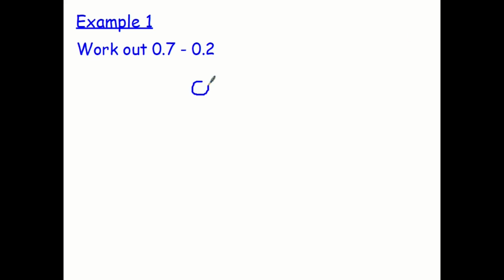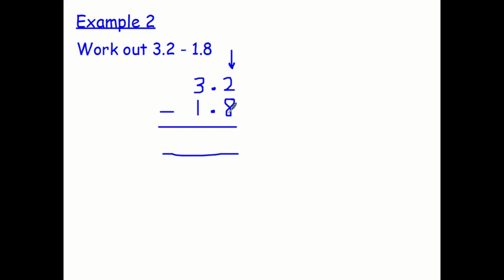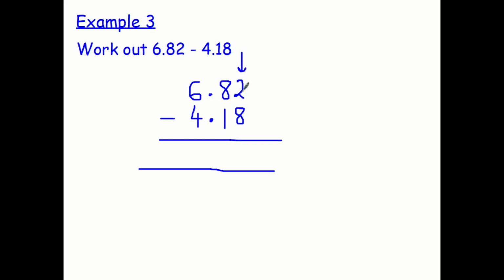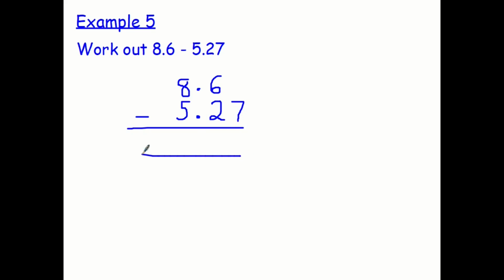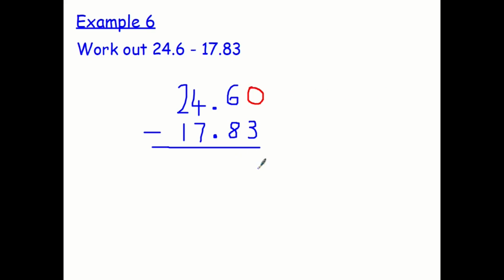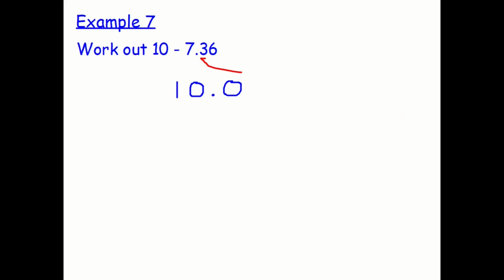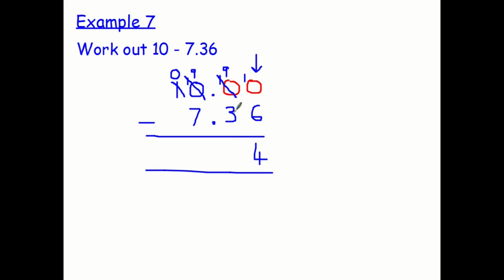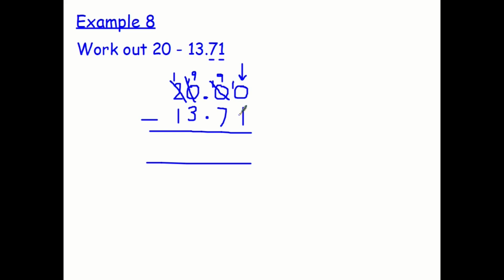Subtracting decimals: continued